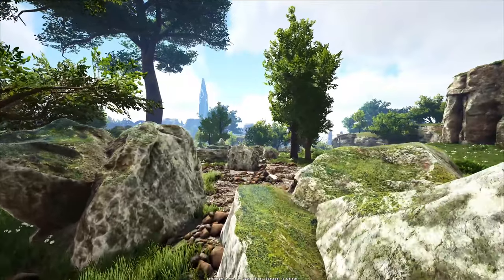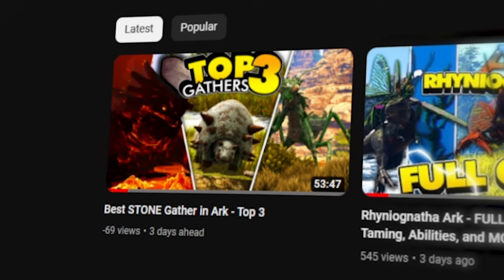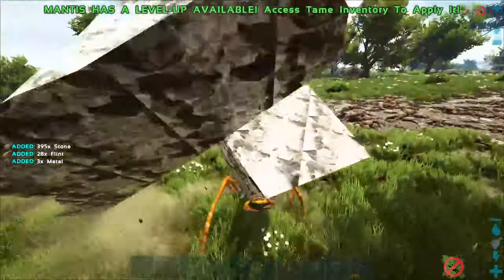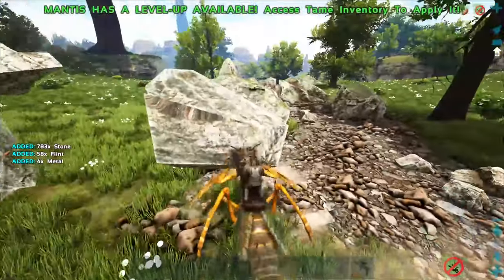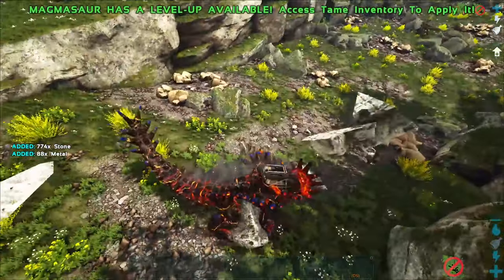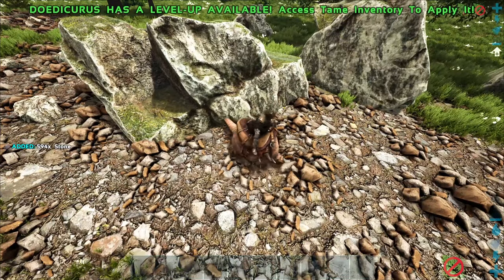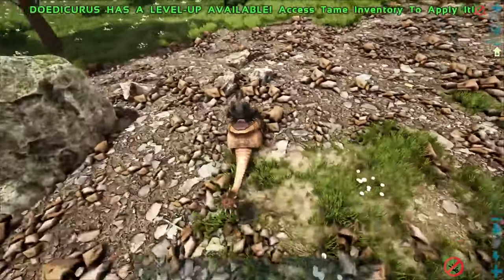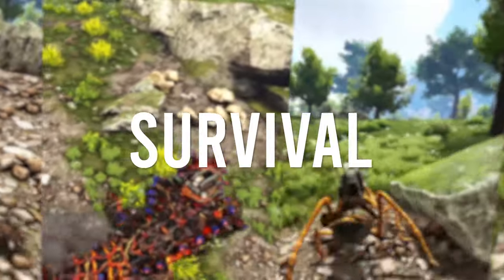Best STONE Gather in Ark - Top 3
Today we go over my personal top favorite stone gathers in all of ark!!